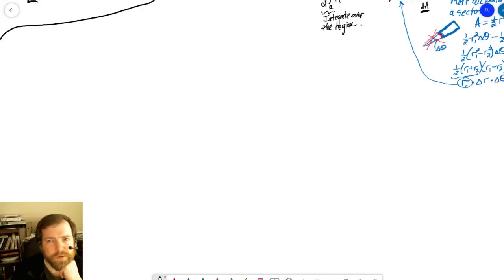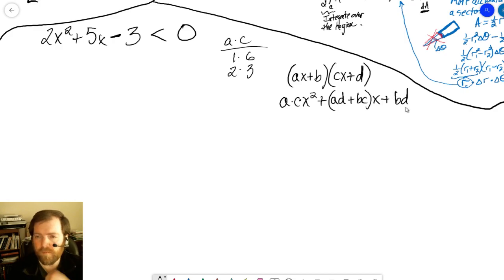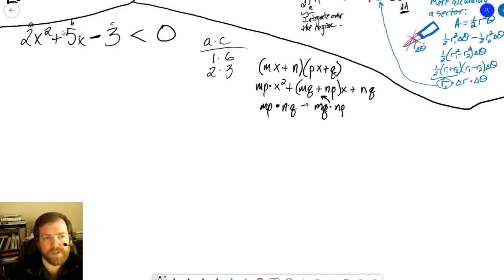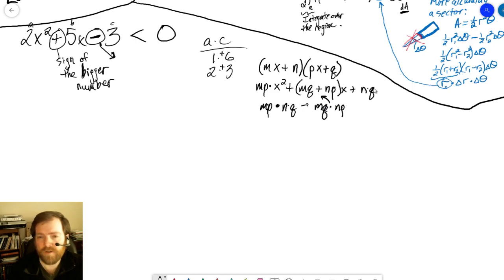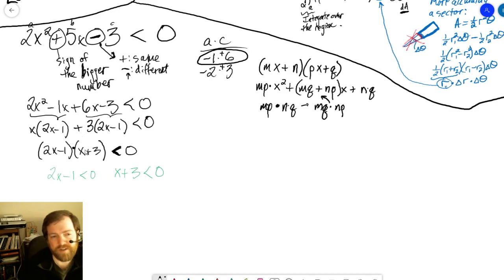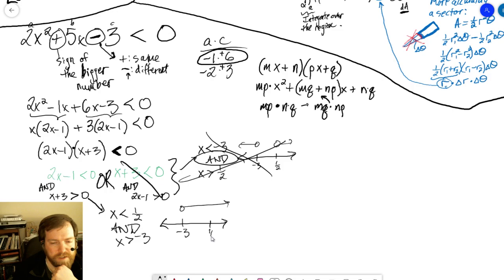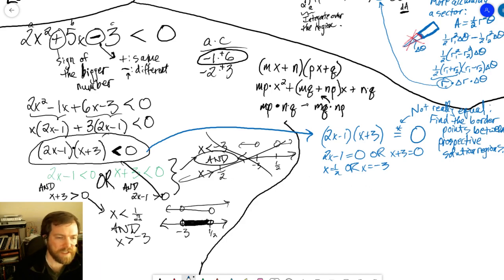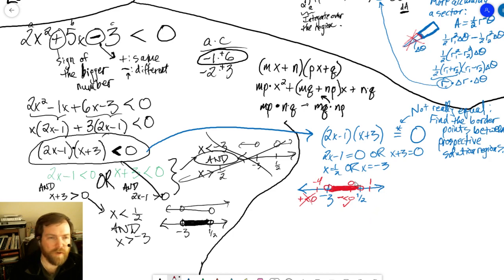20210303 - Highlight: Solving Quadratic Inequalities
Methods of solving quadratic inequalities: algebra and test-values.